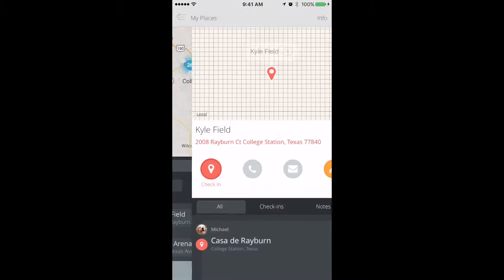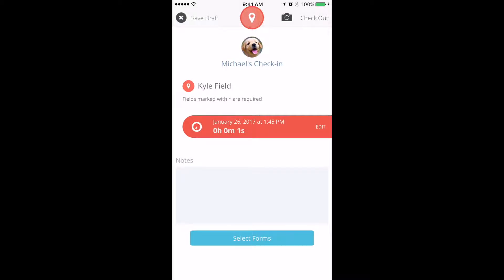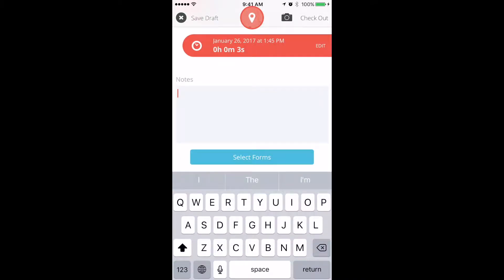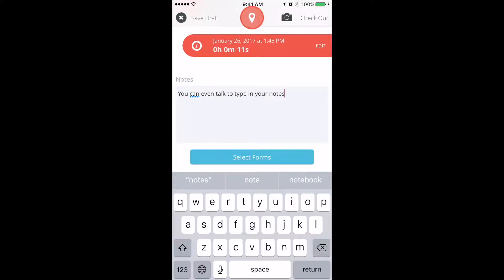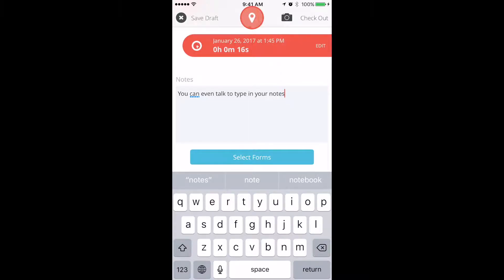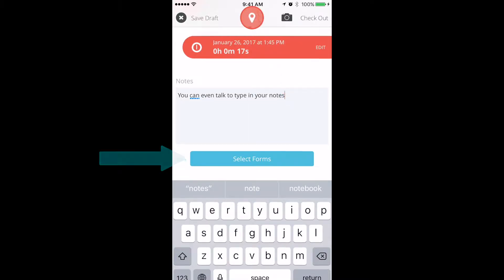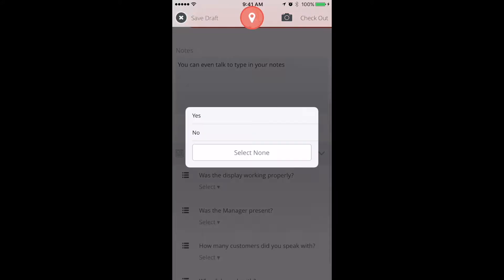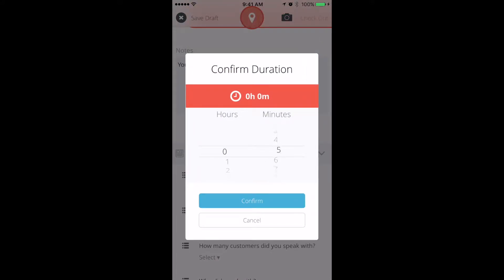Outfield Web and Mobile Sales App - Check In Tutorial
Outfield Tutorial Series | Checking In

Learn how to check in at a location and select a form to fill out! Performing check ins is the best way to start gathering important business intelligence. It enables to you to identify strengths, weaknesses, and opportunities that can be used to grow your business.